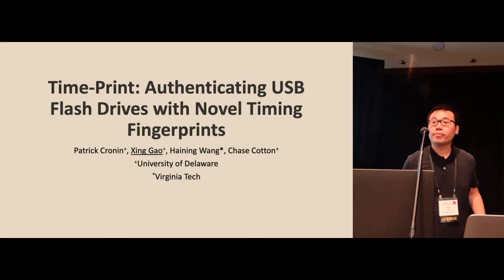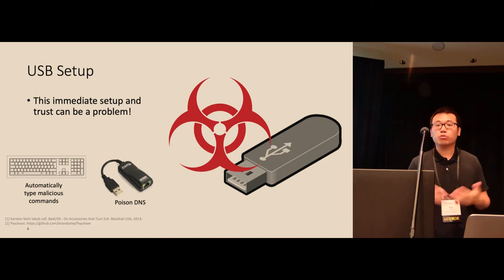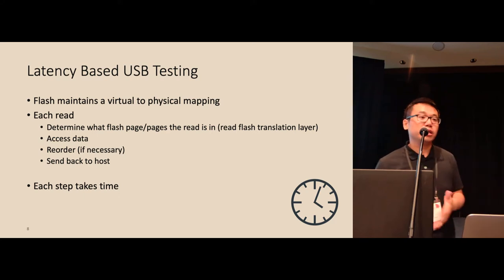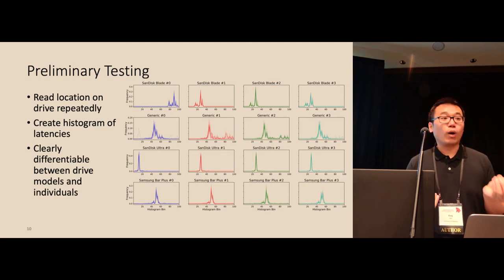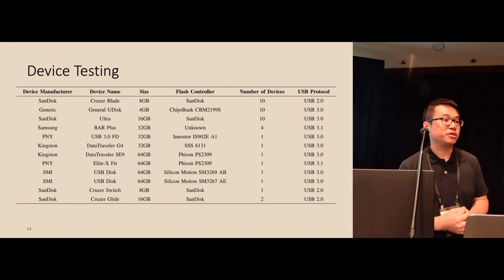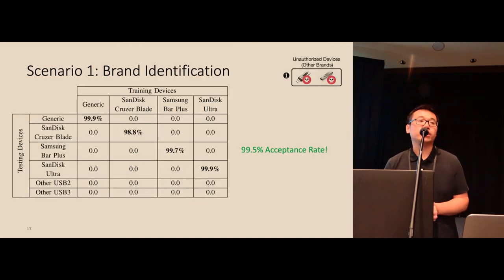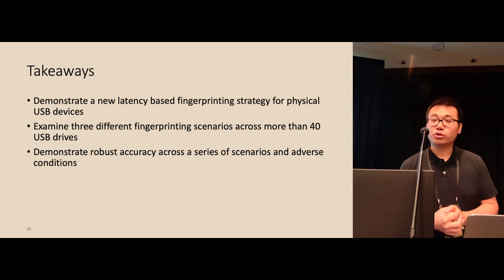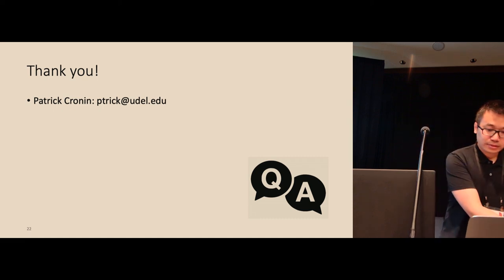Time-Print: Authenticating USB Flash Drives with Novel Timing Fingerprints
Patrick Cronin (University of Delaware), Xing Gao (University of Delaware), Haining Wang (Virginia Tech), Chase Cotton (University of Delaware)